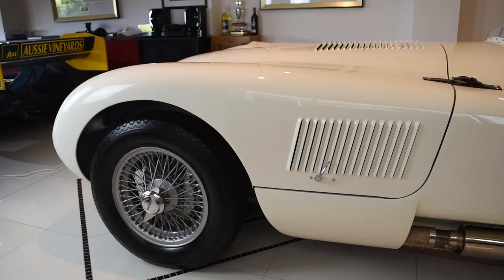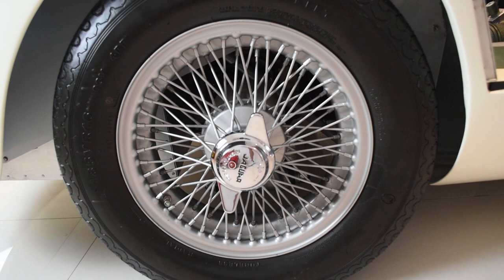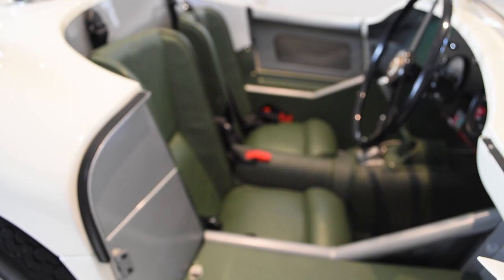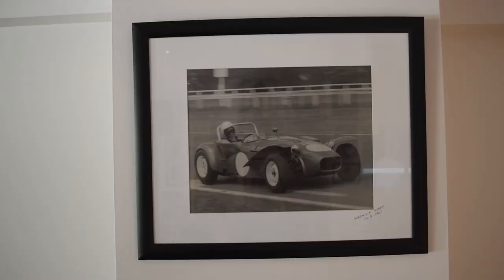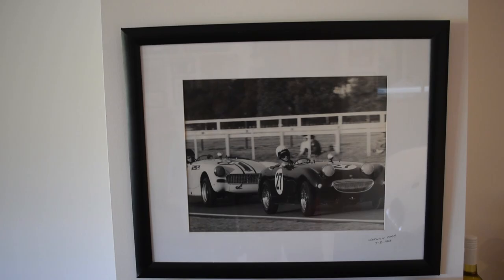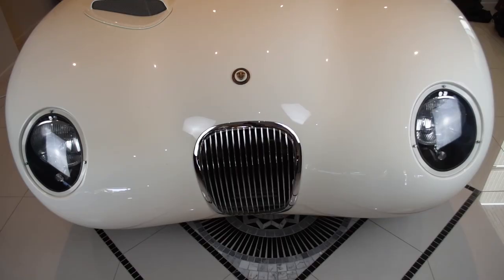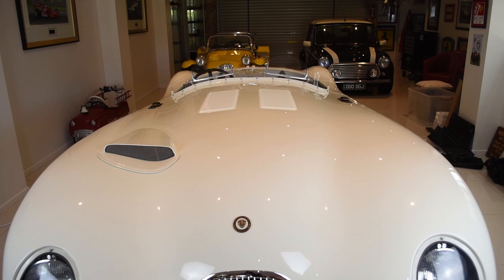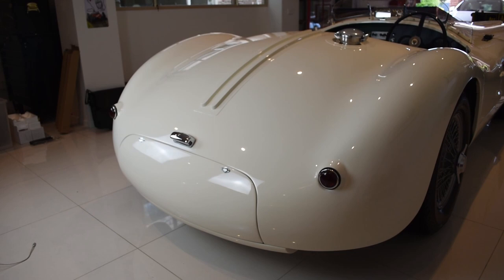Jaguar C-Type a LeMans Winning Work of Art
This curvaceous sexy roadster was the car of dreams. Having won several international events, this is a highly desirable and collectible classic.

in resplendent white with British Green leather interior, it is a sight to behold.